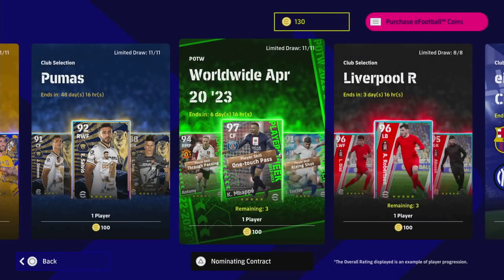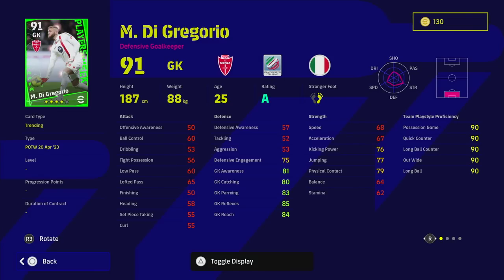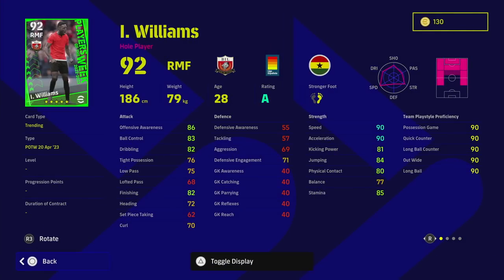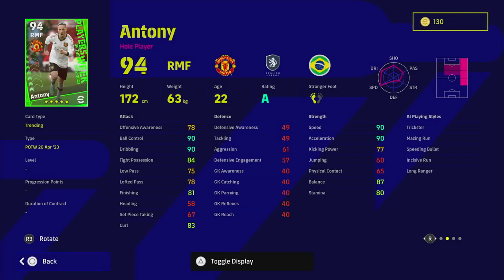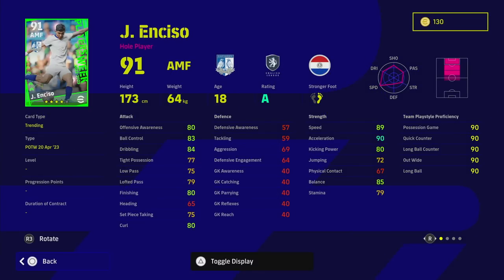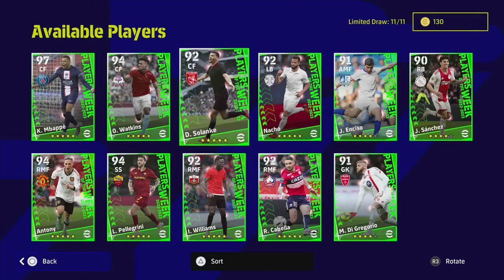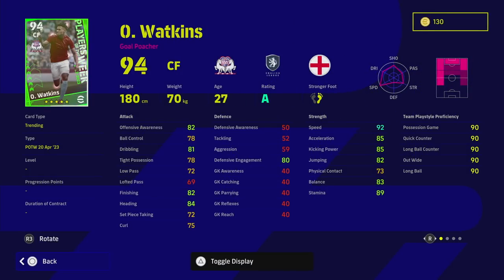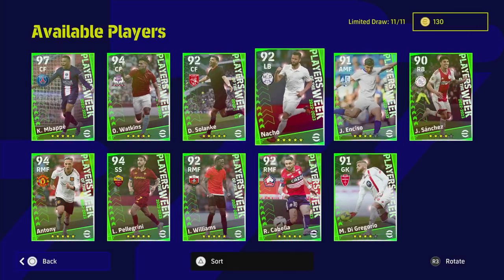eFootball 2023 | POTW REVIEW - 97 MBAPPE & HIDDEN GEM ENCISO?